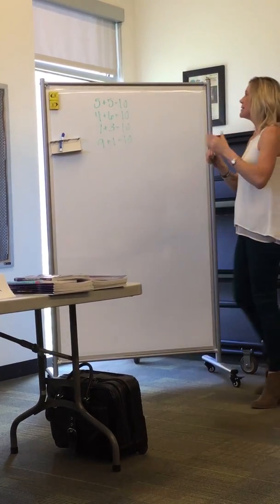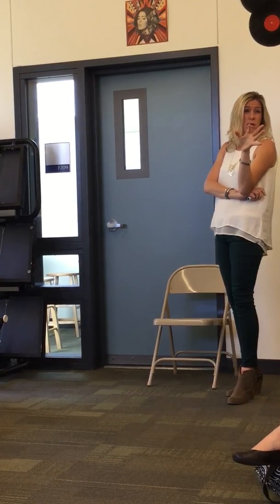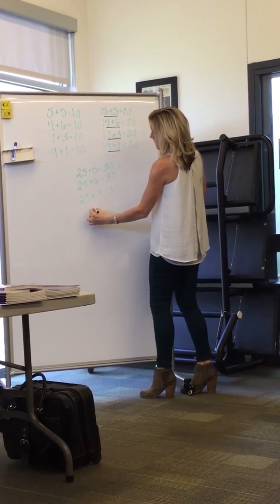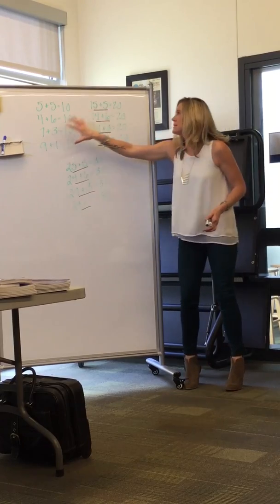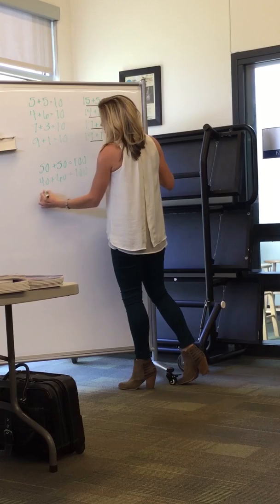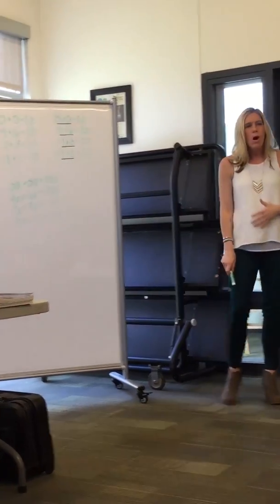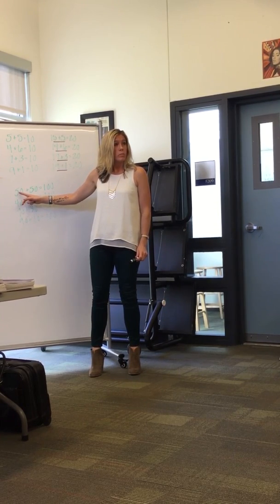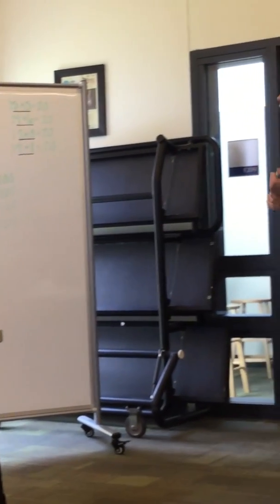I Have, You Need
“I have, you need” is a powerful routine for constructing numerical relationships.  Listen to expert teacher Kim Montague explain the routine and why it is so important as you play along.